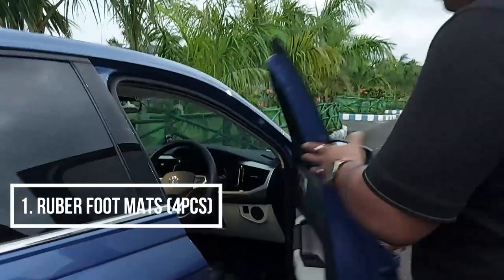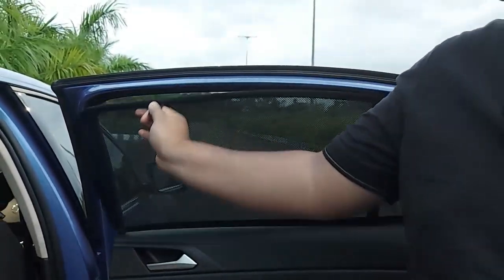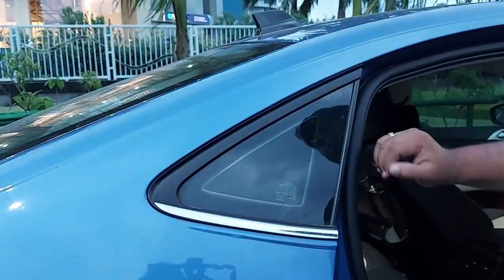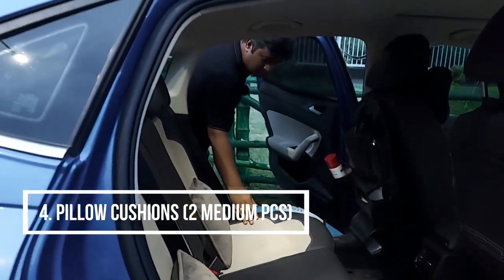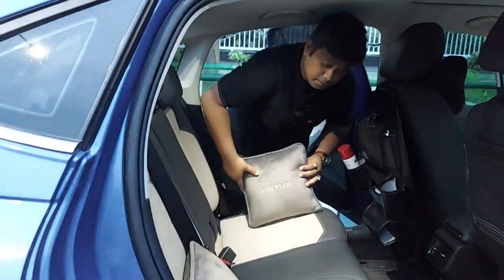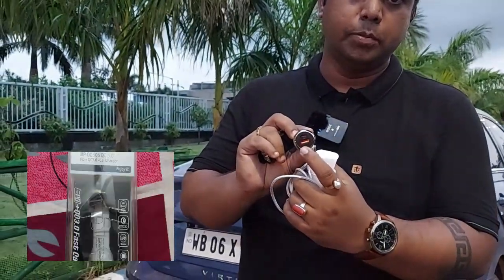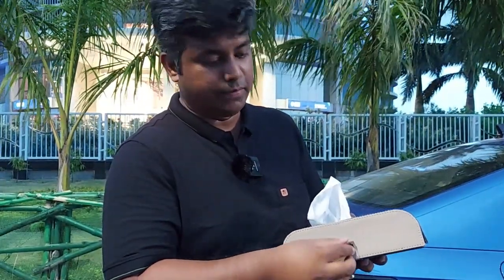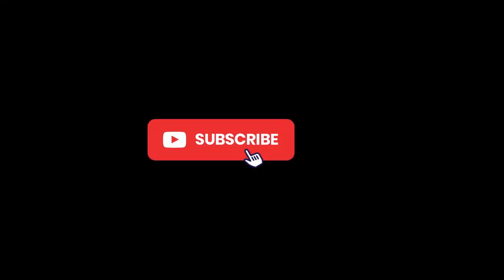Unboxing Volkswagen Virtus Accessory Kit: What's Inside?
If you're looking for Volkswagen Virtus Accessories, then you've come to the right channel! In this video, we'll take a look at the contents of the Volkswagen Virtus Accessory Kit, and what you can expect when you buy it.

This accessory kit is perfect for Volkswagen drivers who want to add a little bit of extra style to their car. From seats to dashboards, this kit has everything you need to spruce up your Volkswagen Virtus! So don't miss out, and check out this video to learn more about the Volkswagen Virtus Accessory Kit!

Welcome to AutoBots Channel Kolkata.

Do let us know if you have any question about VW Virtus, we would be happy to help.